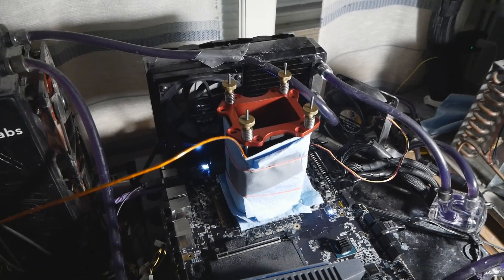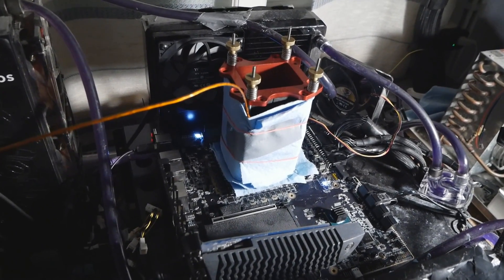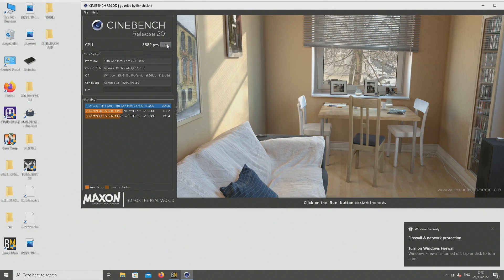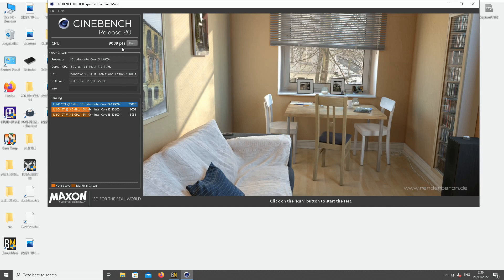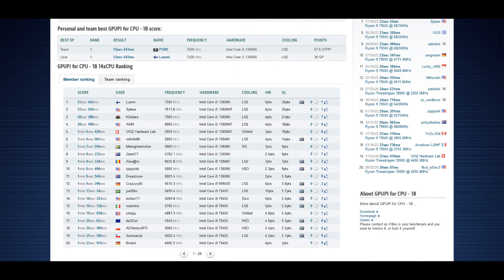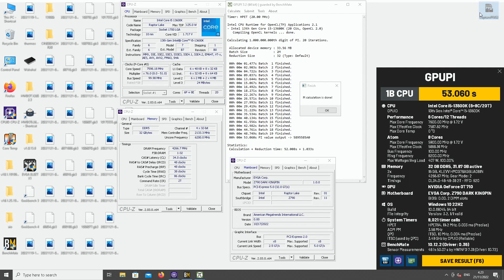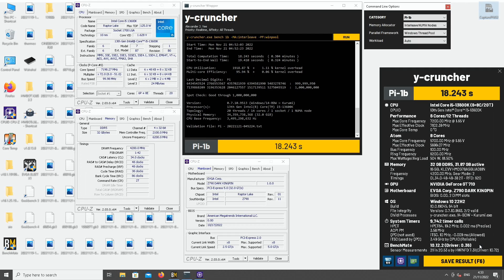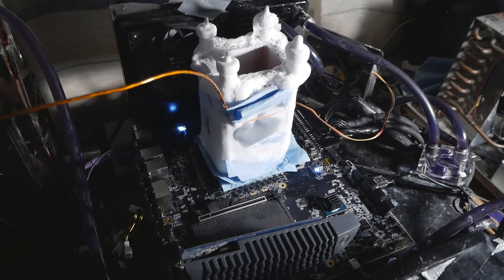Intel Core i5 13600K on LN2 - Overclocking to 7.6GHz - 3x RECORD Scores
So after testing my best 13900K and 13900KF CPUs on LN2 very extensively, it was time to move on to the lower core count model which might be the most interesting CPU model this time around for the vast majority of you guys. The Core i5 is easier to run on all cooling methods as the loads are lower, and if the CPU can hit full pot temperatures the process is very straight forward. This CPU could hit the maximum temperature of LN2 pretty easily, and the cold boot bug (CBB) temperature was at -154c.

I managed to break the top score in a few tests, like Geekbench 3 in 14-Core category, GPUPI 1B twice in 14-Core as well, and also Geekbench 4. On top of those a few nice Rank #2 scores as well, like Cinebench R20, R15 and so on in 14-Core Category. The biggest highlight of these results were the awesome Atom Cores, as they could go up to 5.9GHz in tests like GPU PI, and only at 1.35v.

Hardware used:

EVGA Z790 DARK KINGPIN
2x16GB Hynix A-Die 5600MHz DDR5
Super Flower Leadex 8Pack 2000W Platinum
Galax Geforce 710 GT Fishbone
Kingpin Cooling T-REX + KPx thermal paste